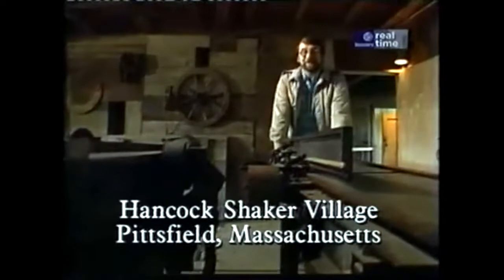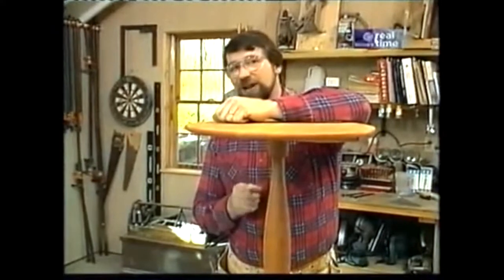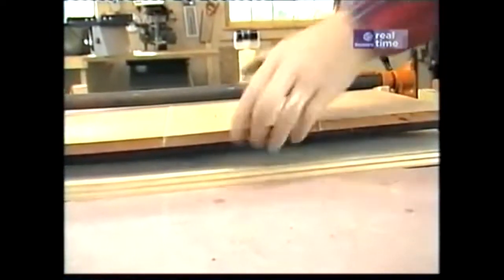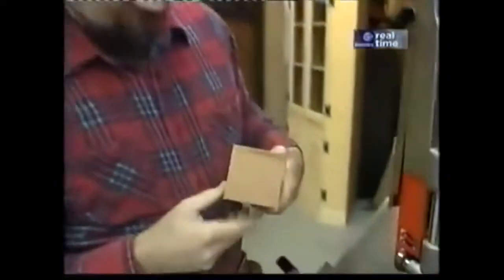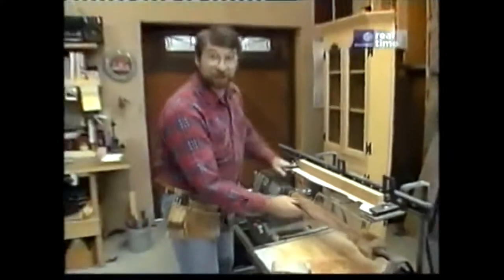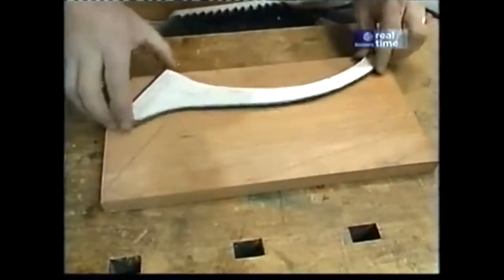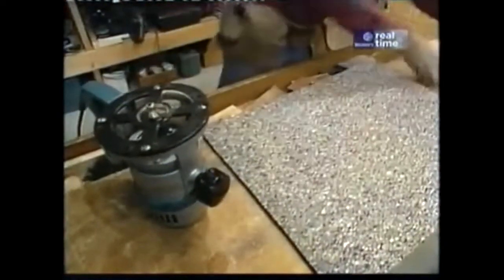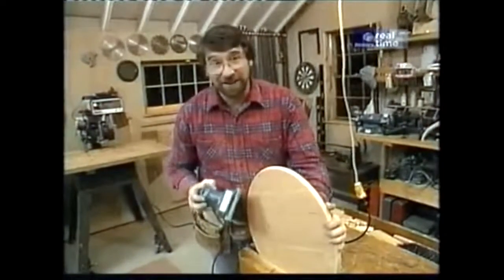New Yankee Workshop - S01E10 - Candle stand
Norm travels to the Hancock Shaker Village in western Massachusetts to gather ideas for his own design for a candle stand. Returning to his workshop, Norm shows home woodworkers how to build an exact replica using power tools, including a lathe, router and band saw.